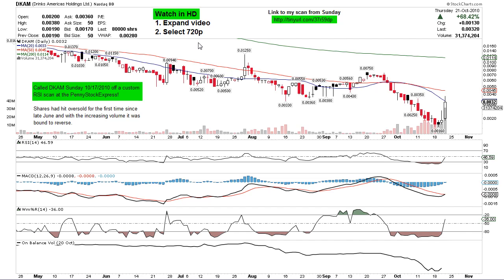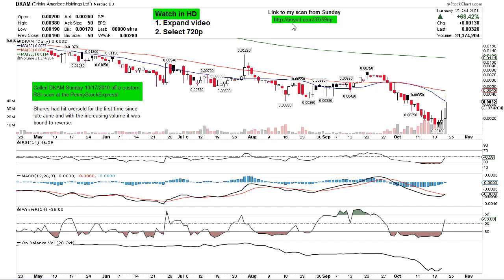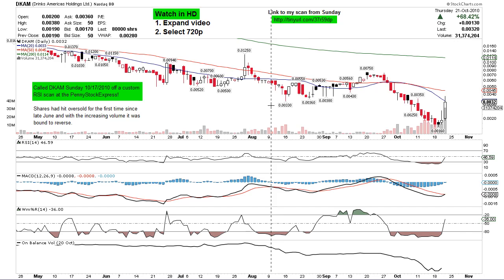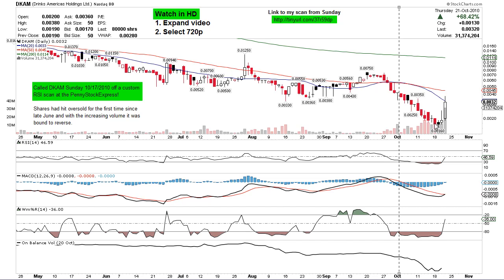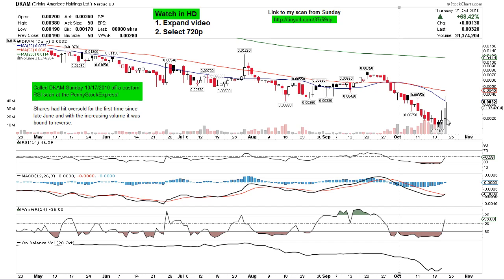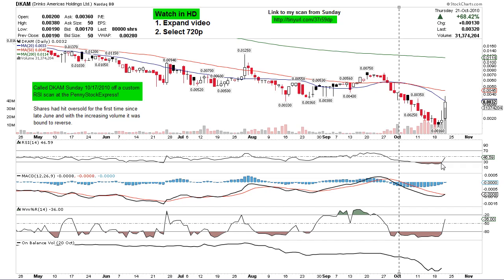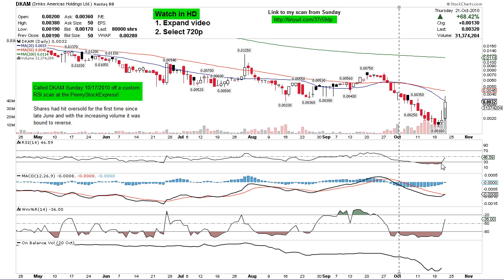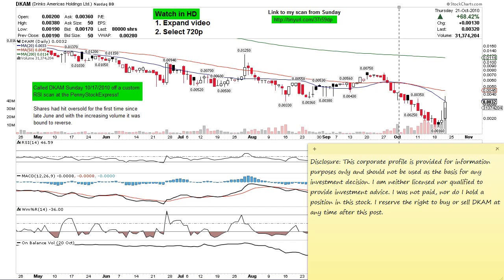DKAM jumps off oversold RSI scan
We alerted DKAM on Sunday, took a day or two to confirm reversal but safe to say anyone who bought off this alert did very well today.